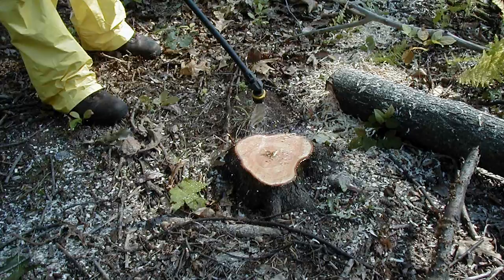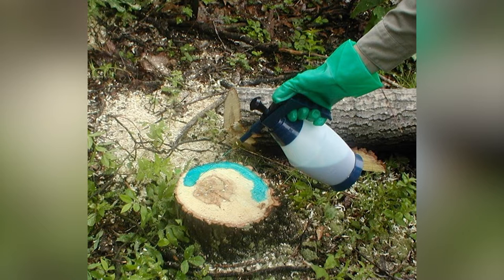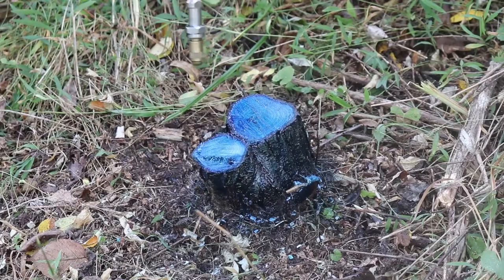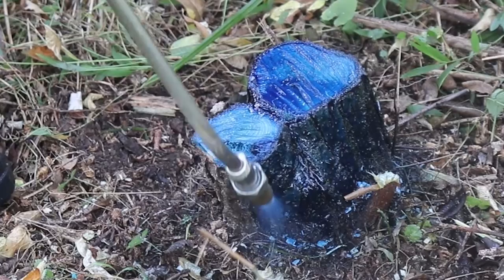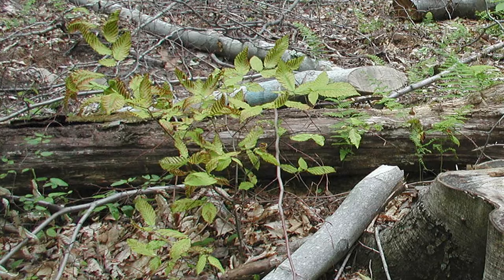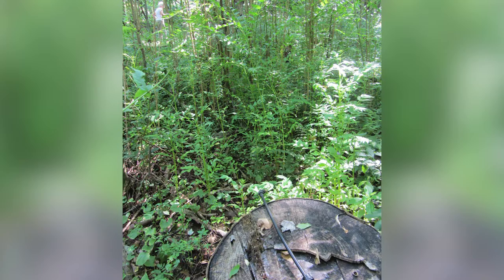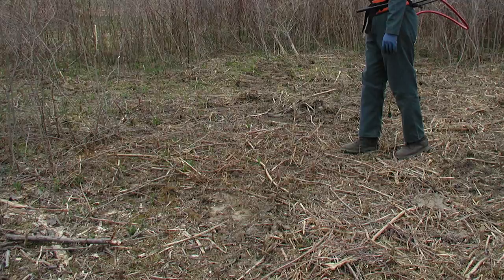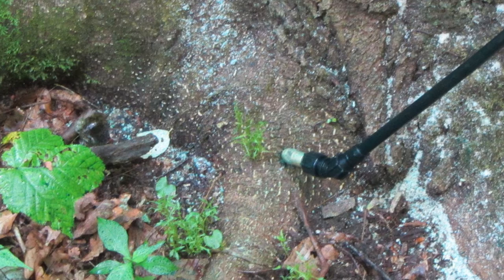Cut Stump: Herbicide Treatments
This video will explain the methods for applying herbicide to a cut stump. It will explain the differences between water and oil-based herbicide applications and the appropriate ratios. It will also cover the differences in applying herbicide to the stump of a large tree compared to a small tree or shrub, and in which situations a cut stump treatment is most effective.